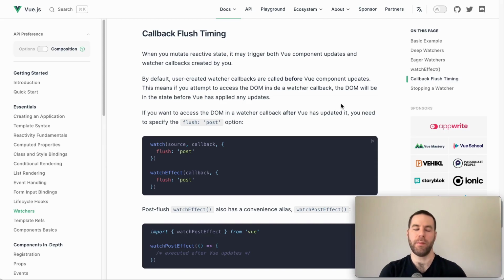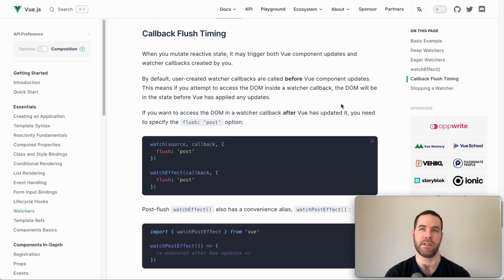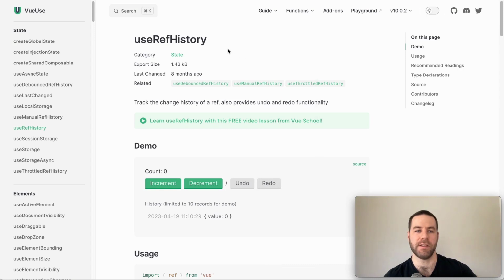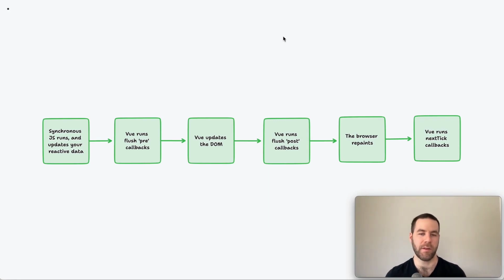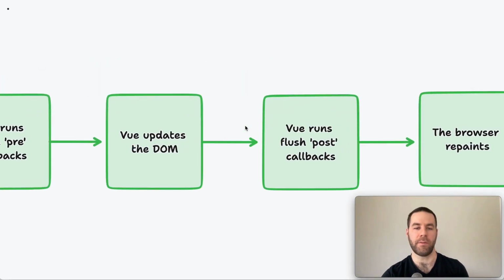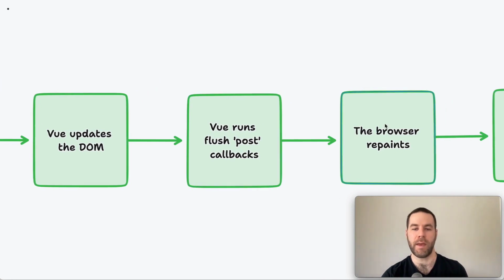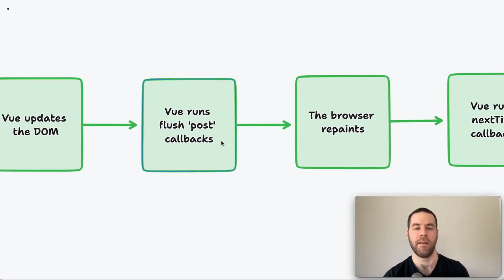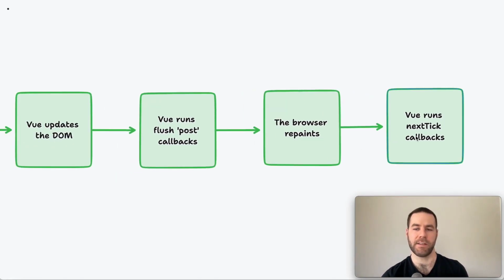Episode 3 Mighty Bites: Deep Dive Into The Watch Flush Option by Alex Vipond: Vue.js Forge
The `flush` option of Vue’s `watch` and `watchEffect` is mysterious—what does it do? Why does it exist? When would you use it? Let’s do a deep dive into the `flush` option to learn how it can help solve and prevent some of the sneakiest bugs you’ll find in any web app.

Check out Alex's book about Vue 3 function refs and composables

Tune in!